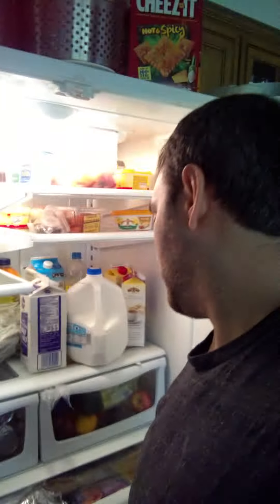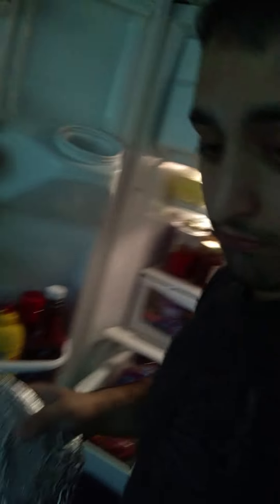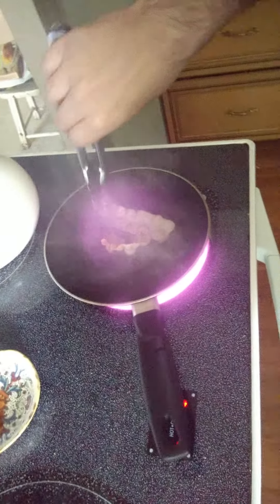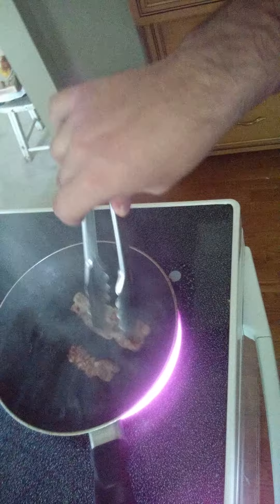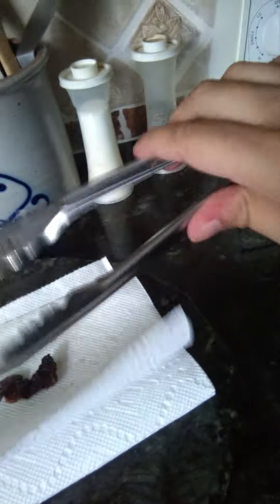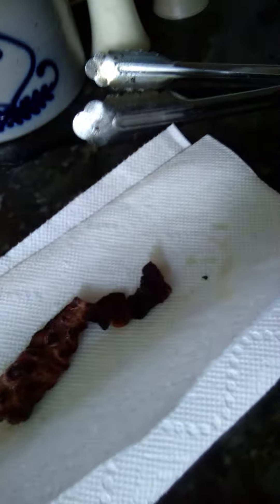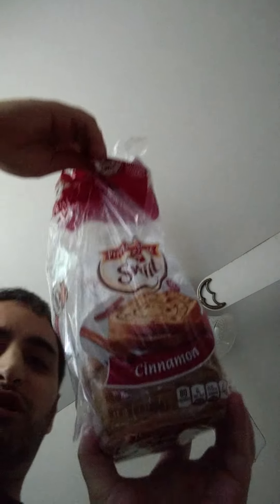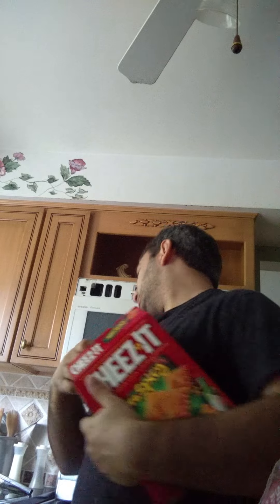Good shit make this part 1